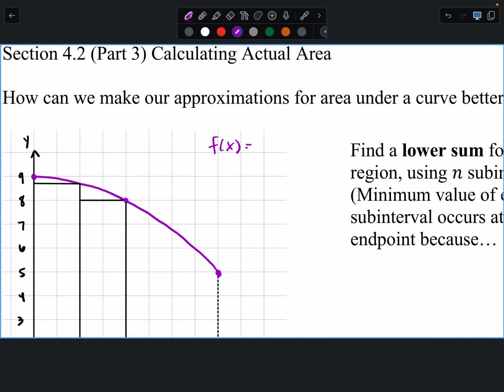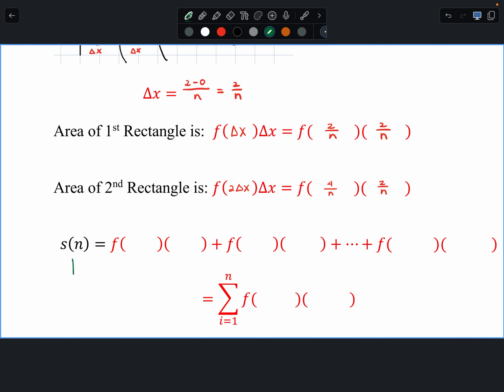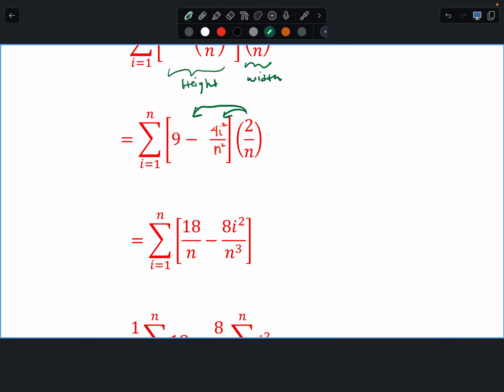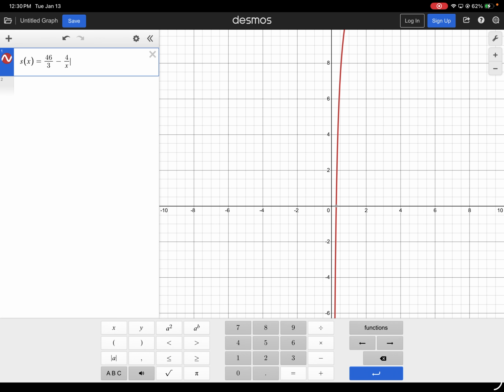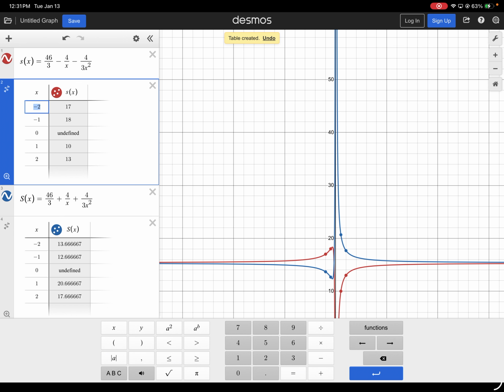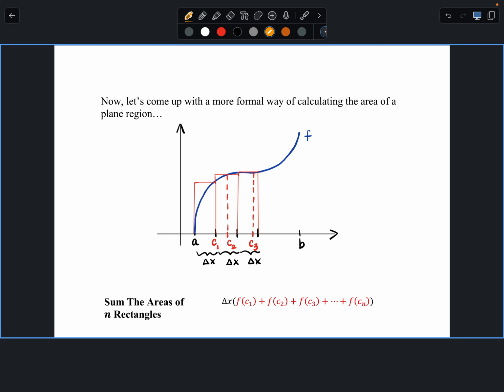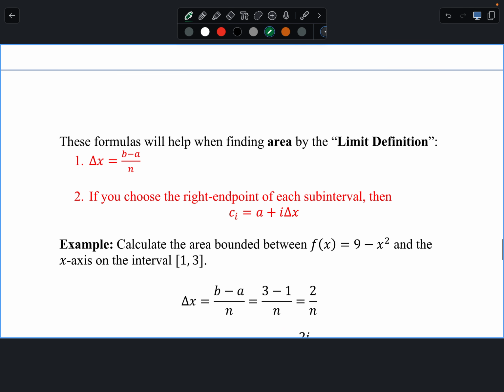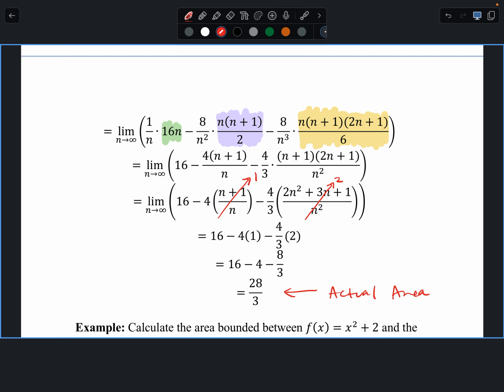AP Calc 4.2 (Part 3)